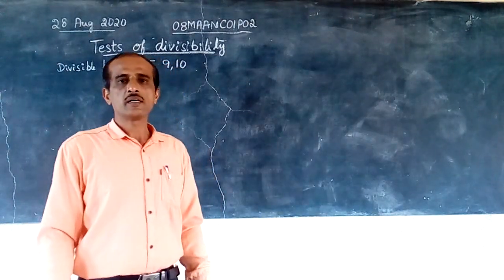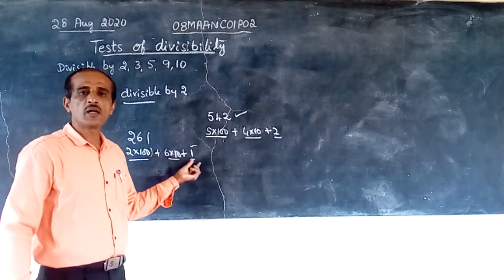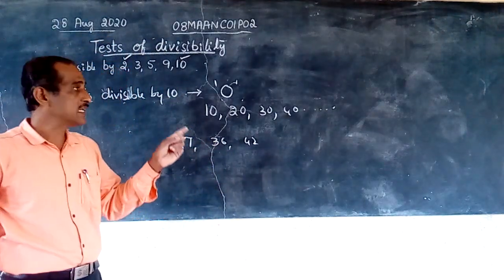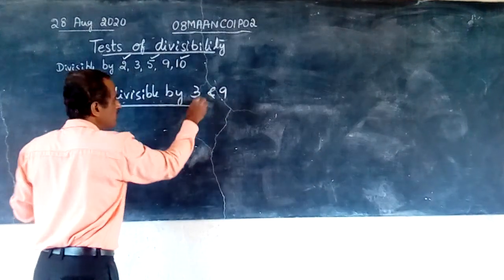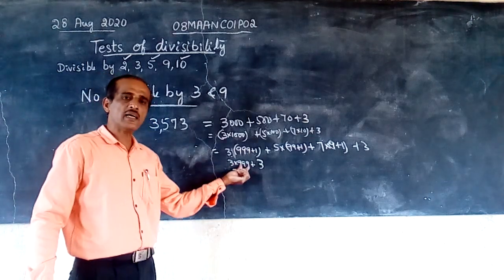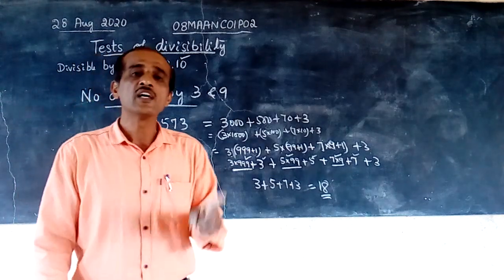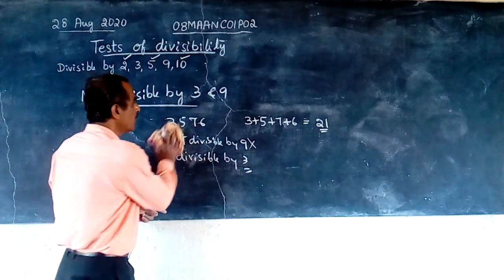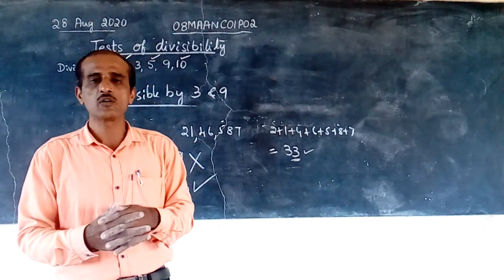Vidyarashmi 2\Class 08\4Mathematics\Amaranth\Chapter 1\Part 2 08MAANC01P02